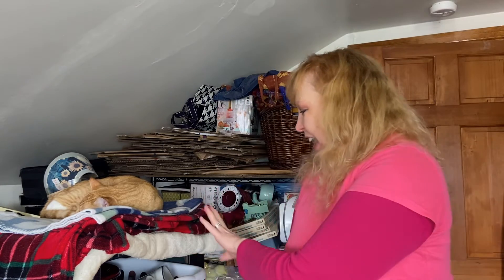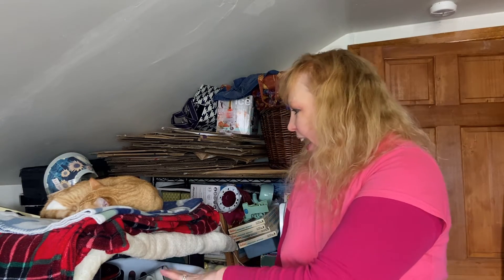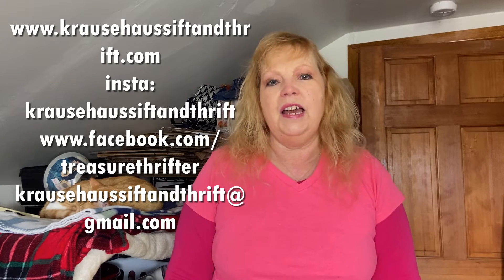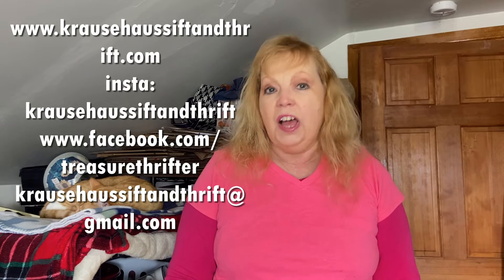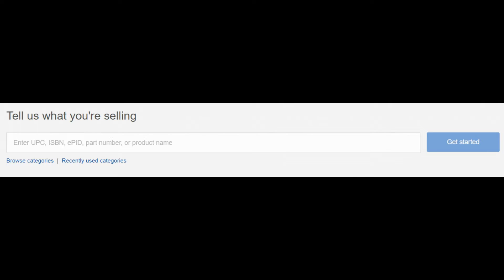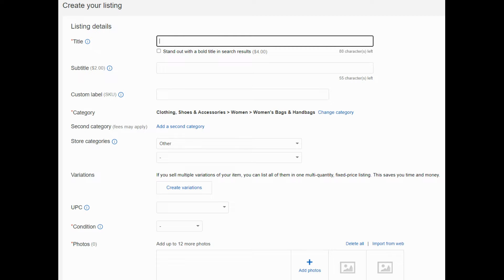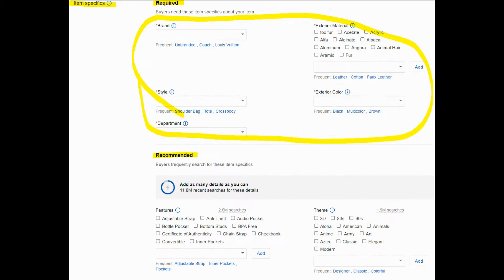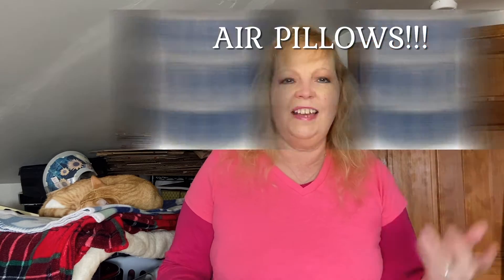To Succeed on eBay, you must do and have these 6 Things!!!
Find out what you need to sell and be successful on eBay as a hobby, part-time or full-time seller!

Hi! I’m Cindy Krause of Krause Haus Sift & Thrift. I have been selling on eBay since 2001. I also sell on other platforms like Mercari, Facebook Marketplace, Bonanza and Poshmark, but eBay is my main platform. My goal is to educate, entertain and inspire you to begin selling on eBay or improve your listings and sales on eBay. Thank you for your support! In Gratitude, Cindy

Did you see something in the video you'd like to buy? Don't wait for me to list it - send an email with your offer and include a screenshot of the item OR the timestamp and video it is from to: . Thank you!

My other YouTube videos you may enjoy:
Hubby John & I hit the town... restaurants, bars, a game of pool, a little dance and cat play!
John tells a funny story and then I show what we found to flip for a profit!

I'm a self-published author of 3 books on Amazon!
THE EYES OF ALEXANDER on Amazon
THE EYES OF AUBRIANA on Amazon
FIRE IN THE MIX on Amazon

Amazon author

What I use to make my videos:
Camera – iPhone XR
Clip Microphone – Boya BY-M1 3.55mm Microphone
Tripod Microphone – Blue Snowball ICE
Lighting and Tripod – TACTEC Selfie Ring Light & Tripod
Computer - HP Desktop Computer
Editing – Movavi Video Editor Plus

Other Equipment:
Printer – HP Deskjet 3752 All in One Printer
Computer Monitor – HP 24ec 24” IPS Full HD

Miscellaneous:
Hairspray - Garnier Fruitis Hairspray